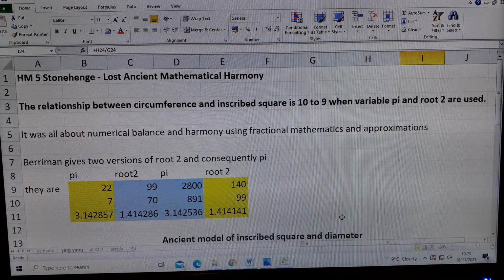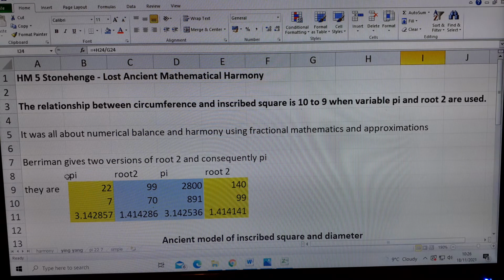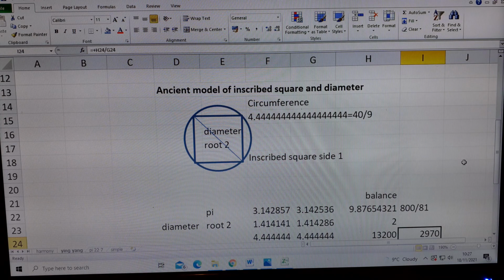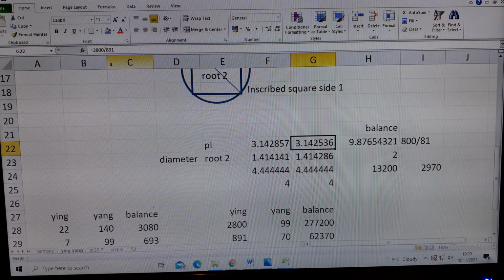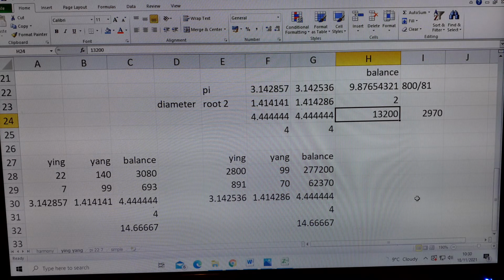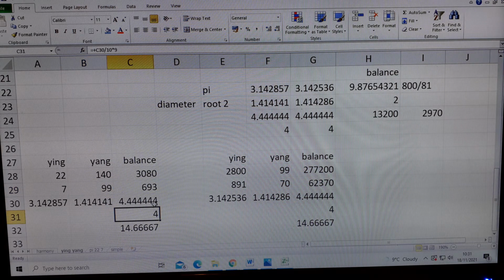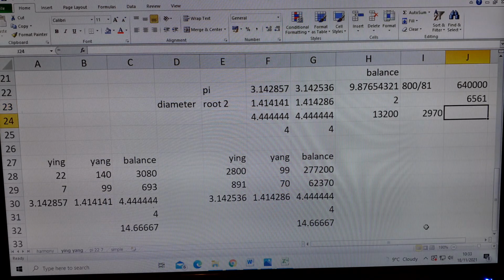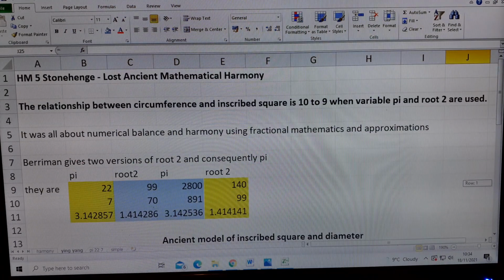HM 5 Stonehenge - Lost Mathematical Harmony and Balance Rediscovered.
Have our archaeologists got it right about our ancient ancestors?
We have the modern tools to properly decipher the designs of the circles, in particular the Aubrey circle. Google Earth used in the hands of landscape archaeologists, such as Bill Wilkinson, is producing copious evidence in support of the argument, that an intellectually 'high society' existed in the UK, in pre-history.